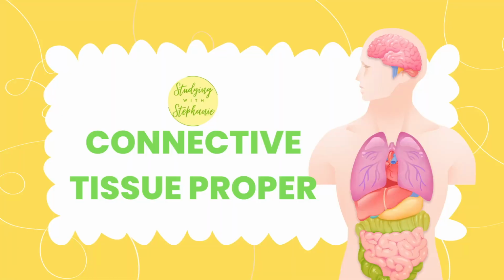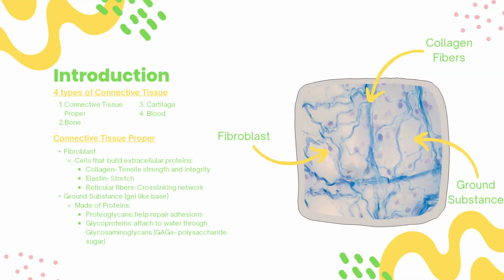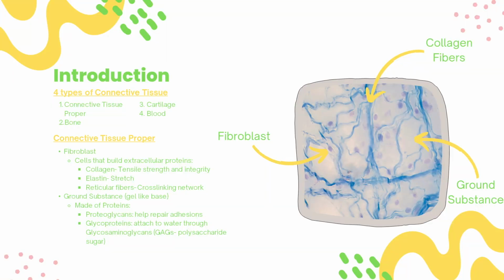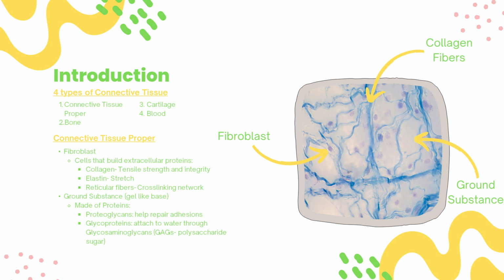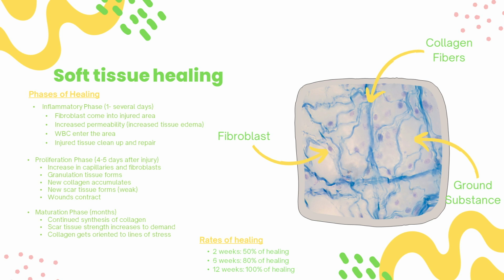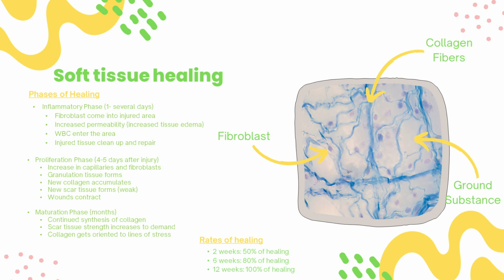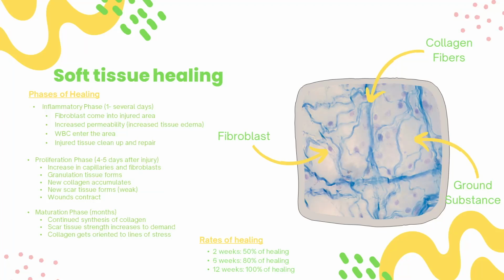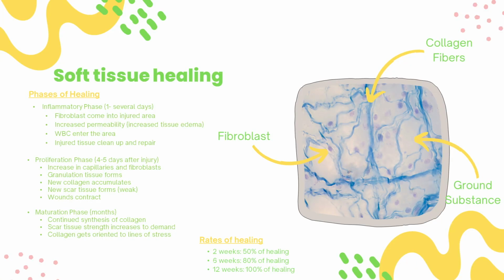Connective Tissue Proper for Physical Therapy: Everything you need to know as a PT or PTA student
What is Connective Tissue Proper and why is it so important?